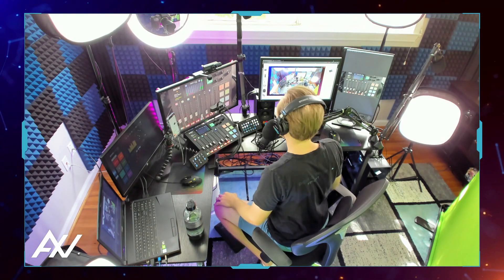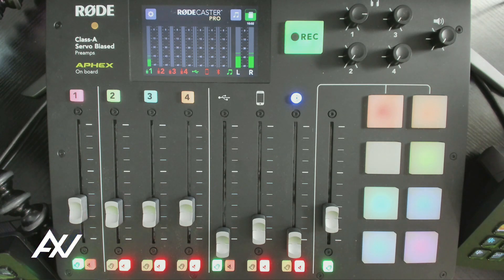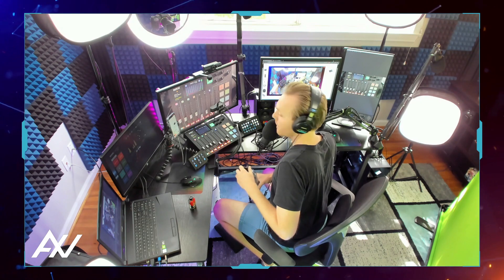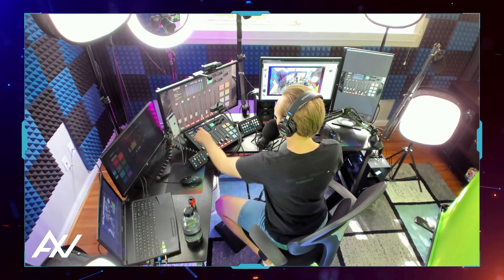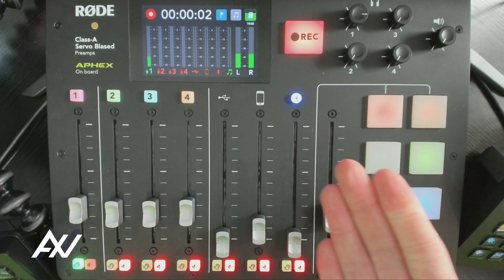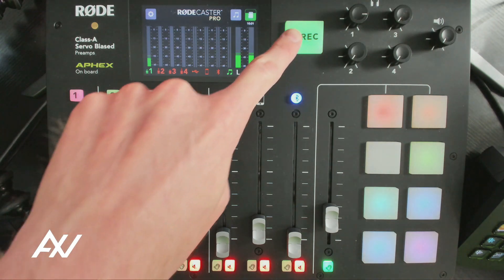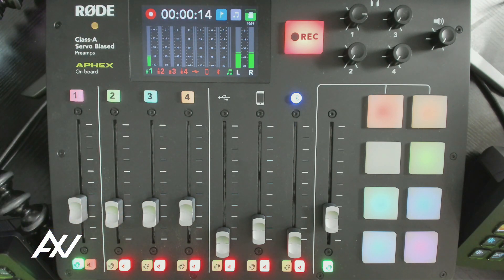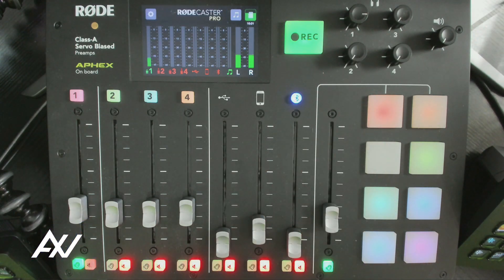RODECaster Pro: How To Record - USB Mixer Tutorial Guide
Today I will teach you how to record with the RODECaster Pro

00:00 Intro to RODECaster Pro Tutorial
00:47 How To Record with RodeCaster Pro
1:34 The Flag funcation in RodeCaster Pro